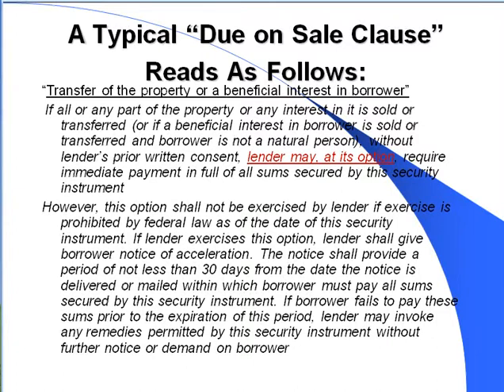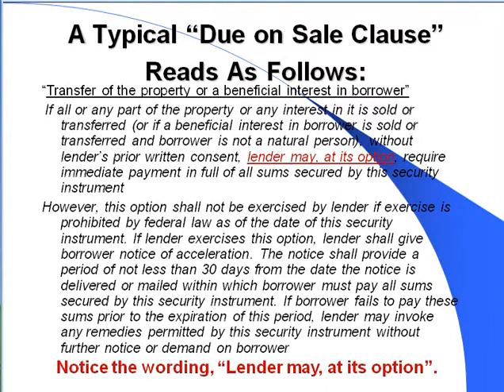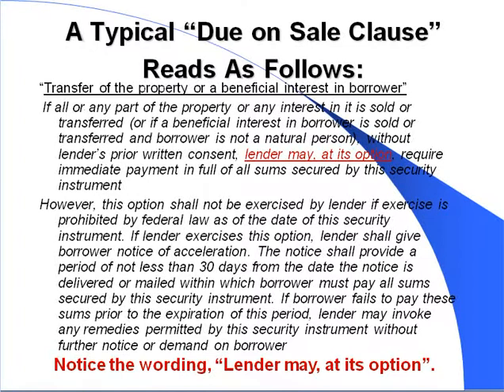03: FAQ and The Due On Sale Clause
Recording of a live presentation on "Subject To" real estate investing by The Biker Who Buys Houses - Jim Mitchell